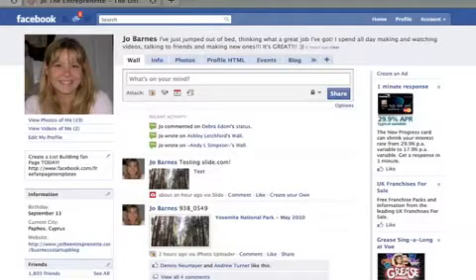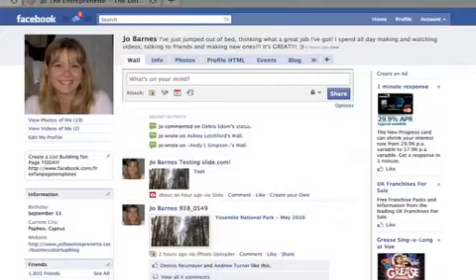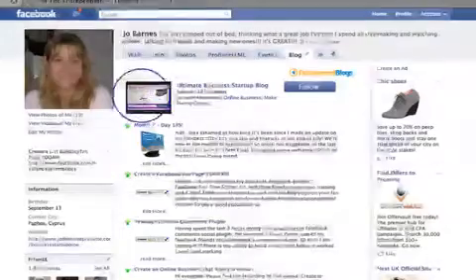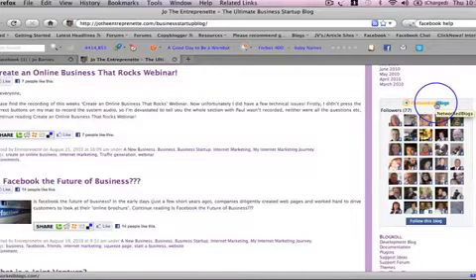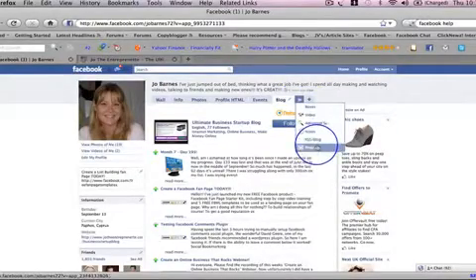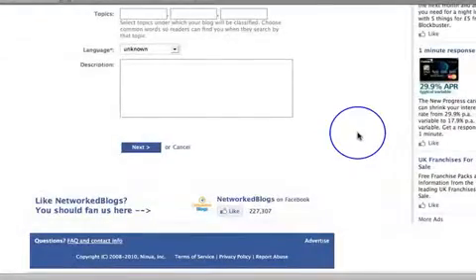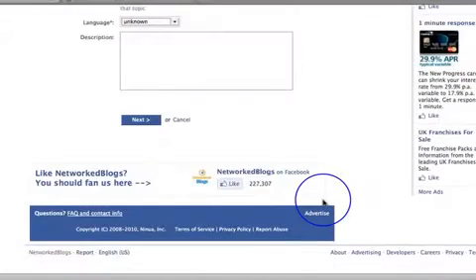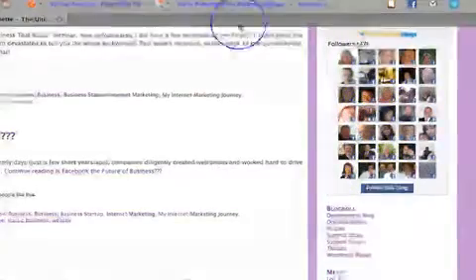Facebook Tip - How to Add Your Blog to Your Facebook Profile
- Facebook expert, Jo Barnes shares one of her Facebook tips. This week, discover how to add a blog to your Facebook profile.